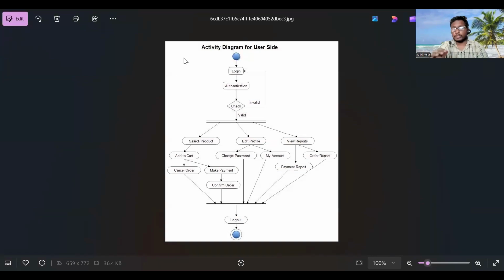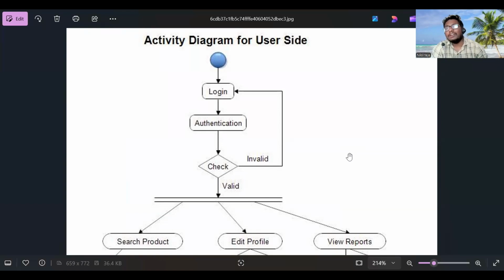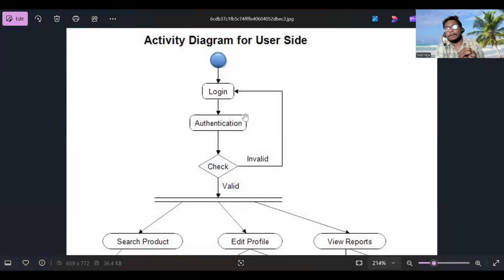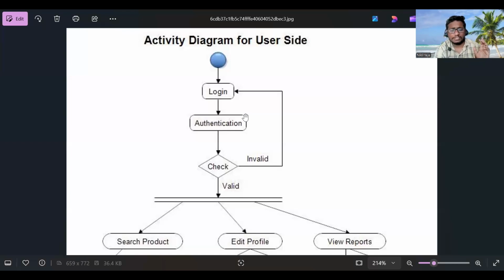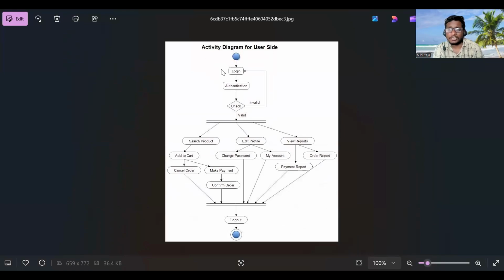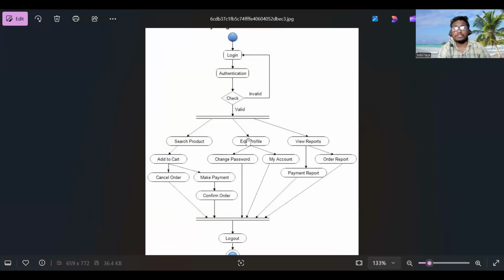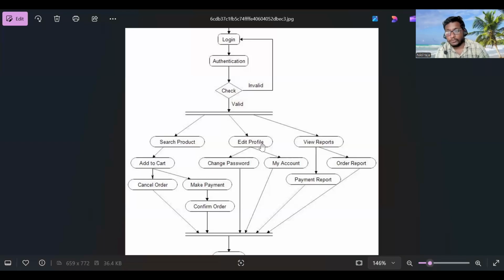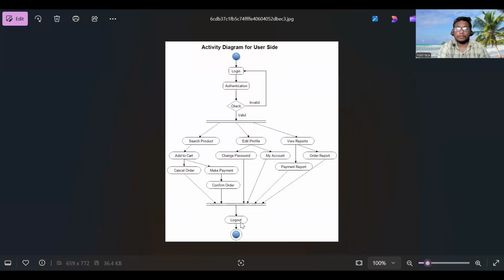BA Part - 22 | UML Activity Diagram